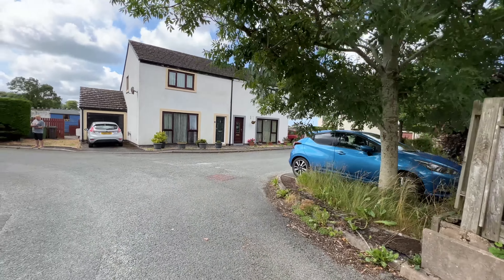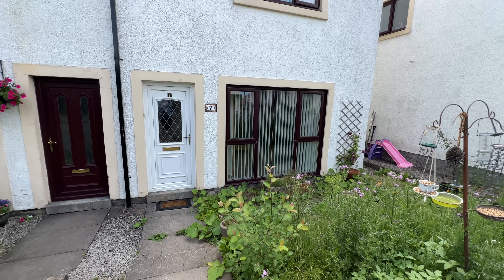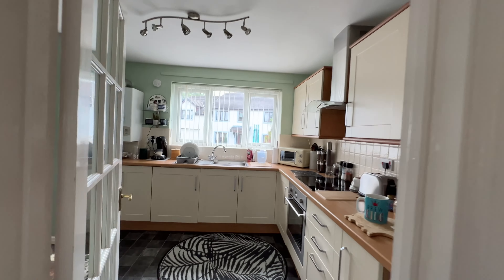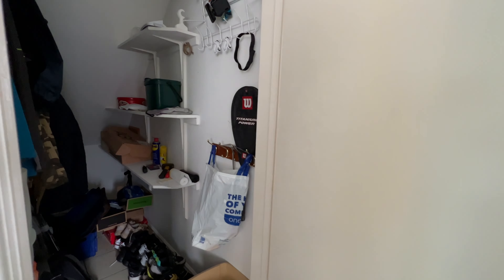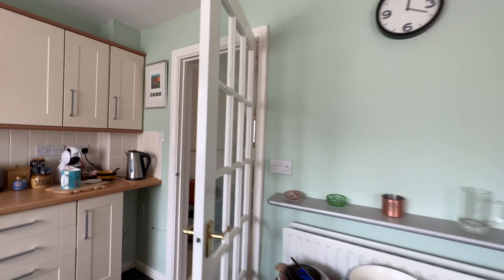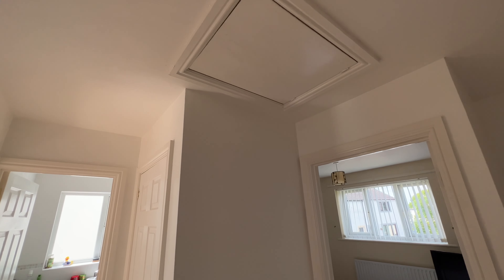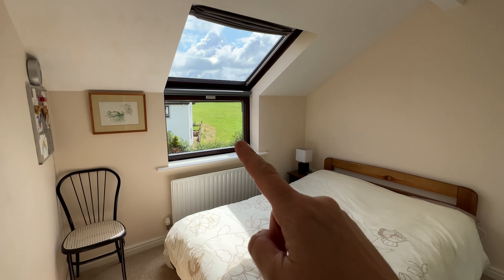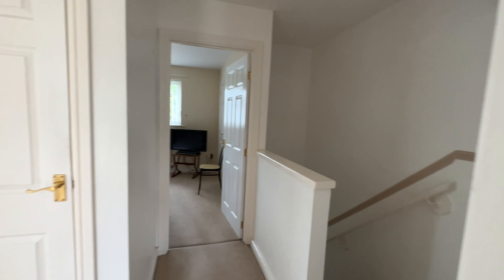7 Cross Howe, Broughton Cross, Cockermouth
Location – Broughton Cross, Cockermouth
Price - £179,950
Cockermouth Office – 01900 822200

SPACIOUS 3 BEDROOM HOME IN DESIRABLE VILLAGE LOCATION CLOSE TO COCKERMOUTH!!

- 3 bedroom semi-detached home
- Deceptively spacious throughout
- Desirable village location
- Ideal for main home or income potential
- Large lounge with feature window
- Modern kitchen opening into utility area
- 3 bedrooms
- Family bathroom
- Excellent transport links
- Close to Lake District National Park and Solway Coast

Watch this video to see what this lovely home could offer you!
**As we understand all information given is believed to be accurate**